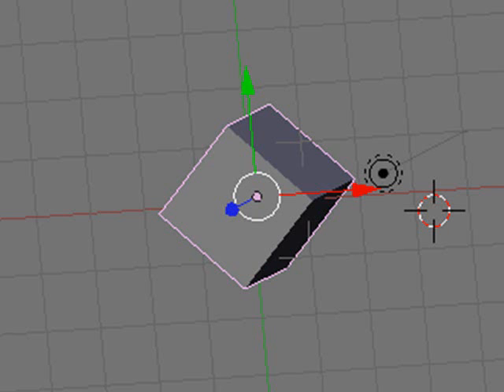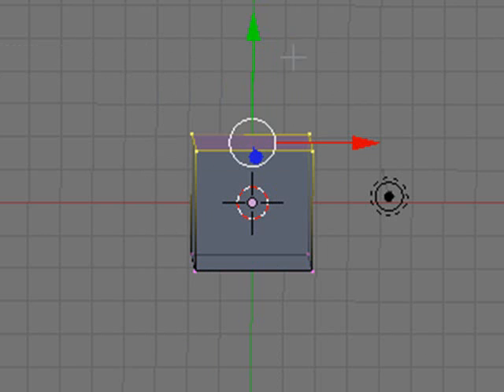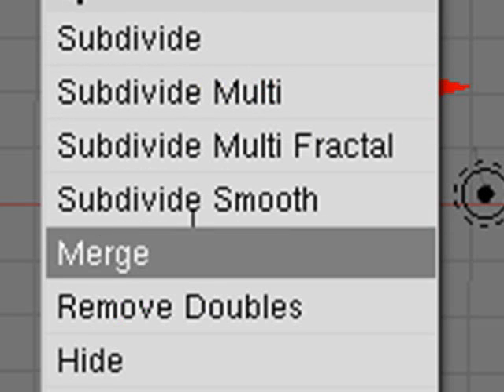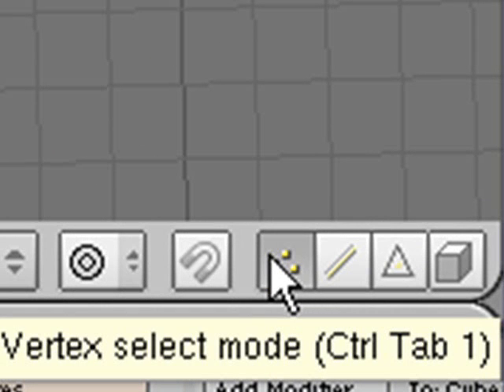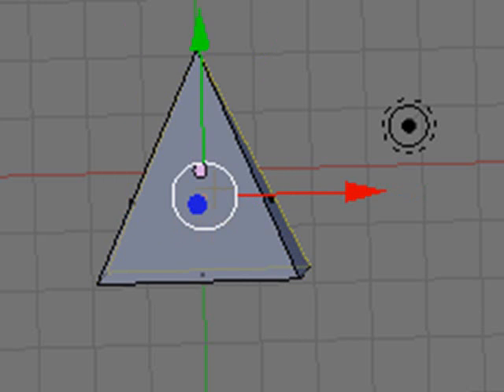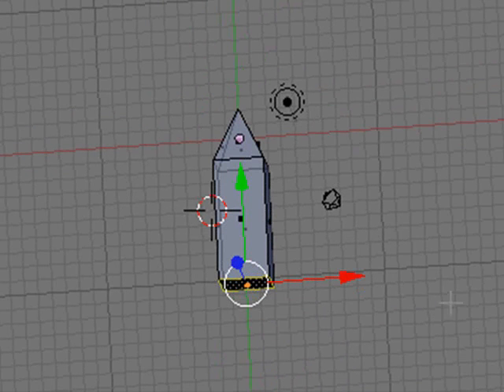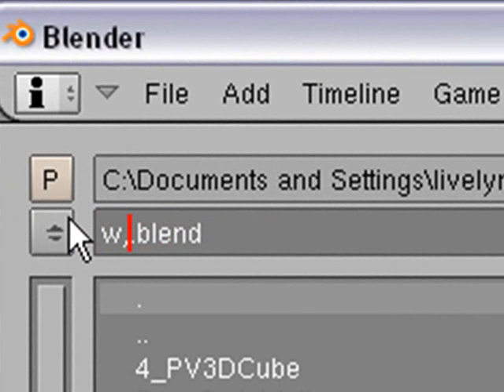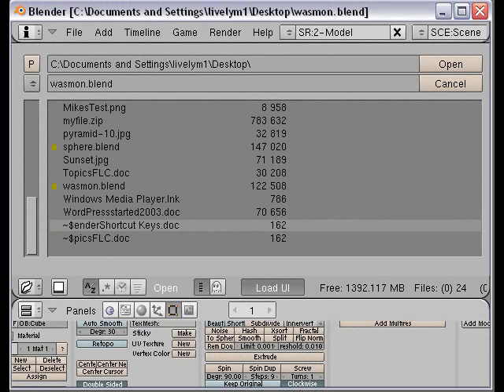Live - Blender Getting Started Part 2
This is Part 2 of getting started with Blender. Here you learn about extrusion and build the Washington Monument.